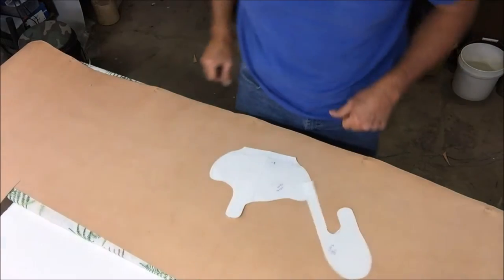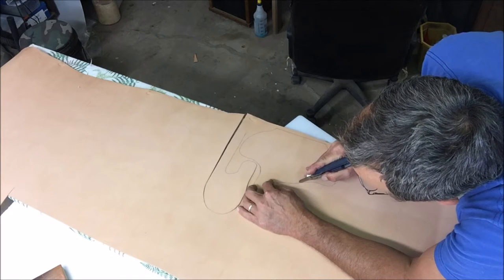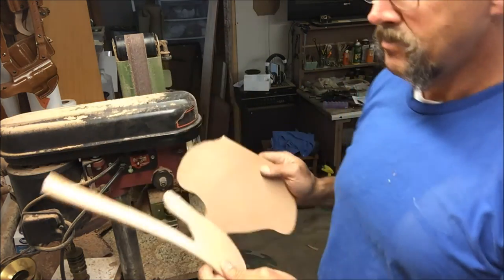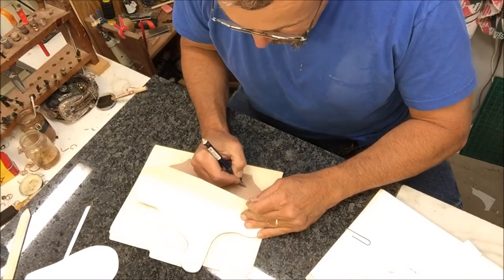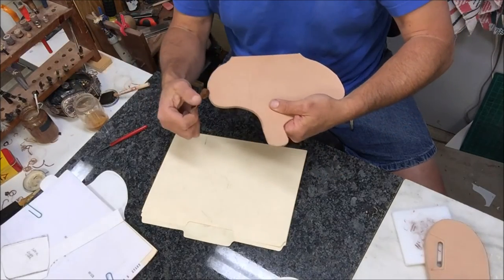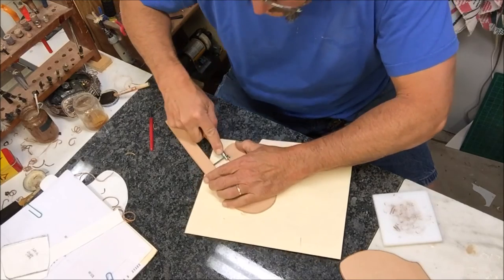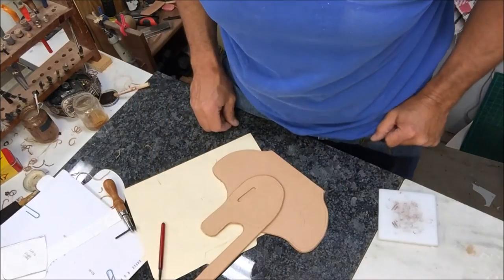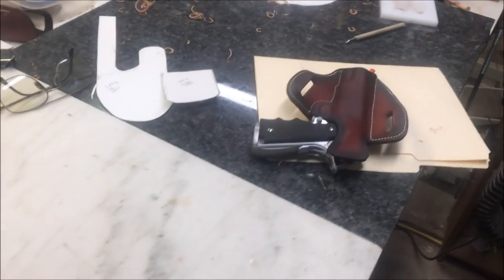Building an Avenger part 1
This is part 1 of a complete, "start to finish" Building of one of my Avenger style holsters